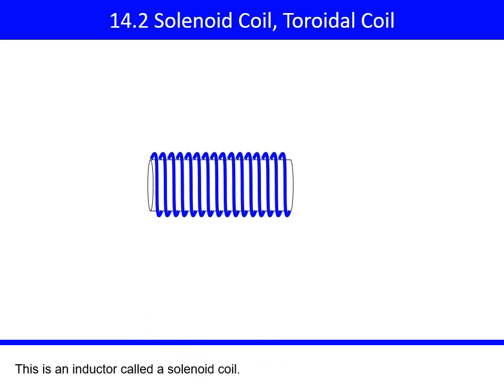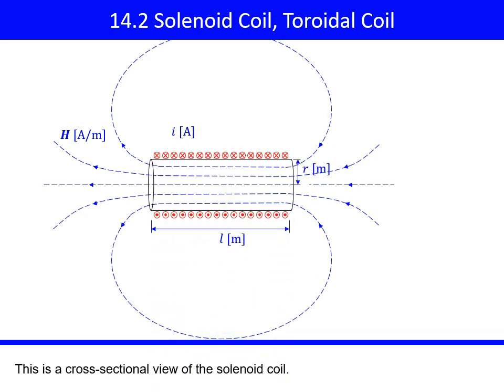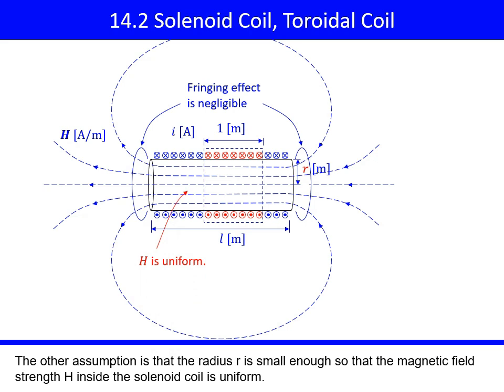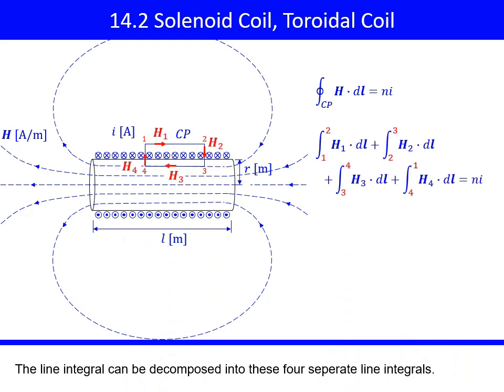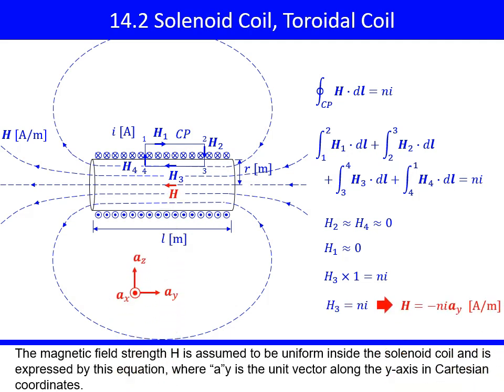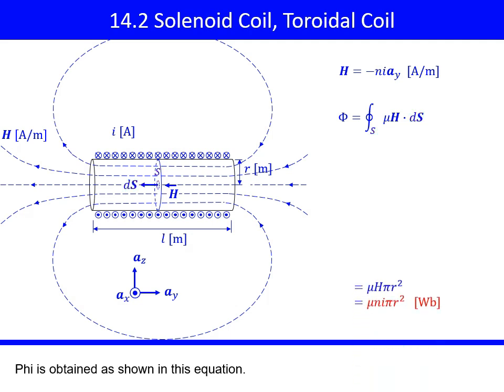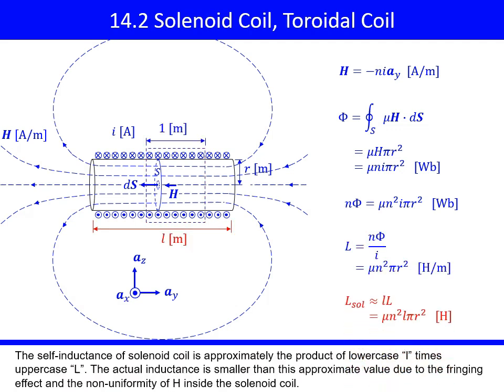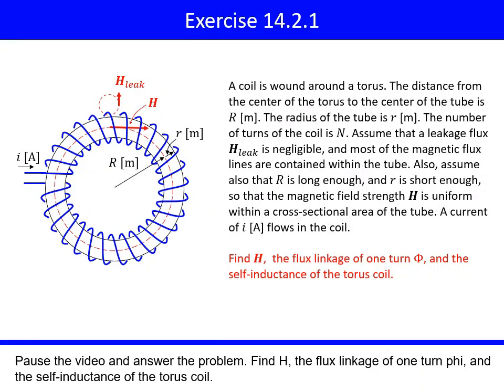NUOCW：Electromagnetics (EM14_2) Solenoid Coil, Toroidal Coil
Lesson 14: Inductance/EM14_2: Solenoid Coil, Toroidal Coil